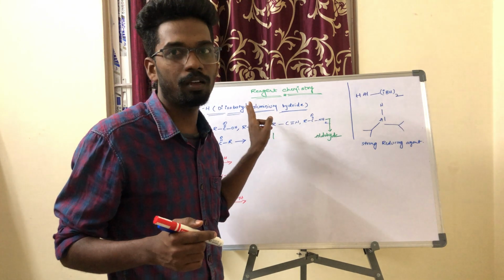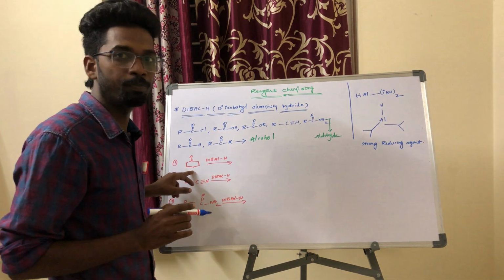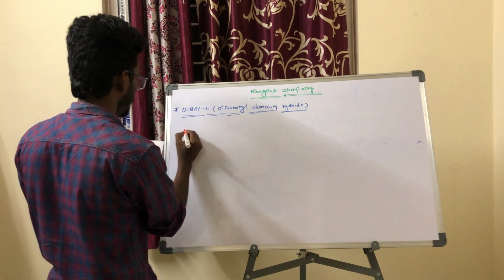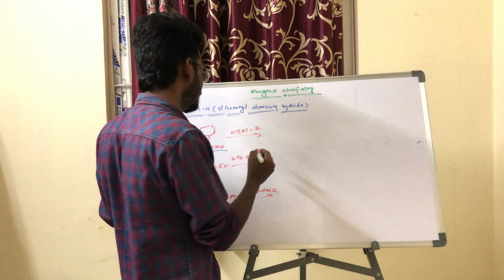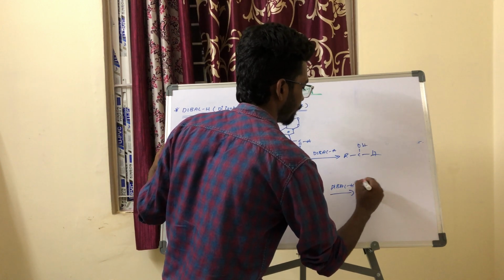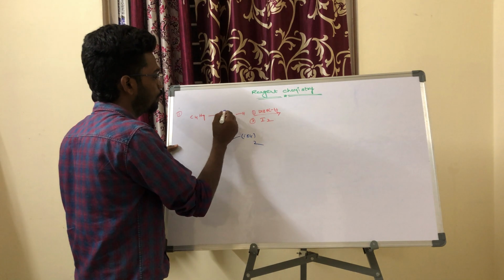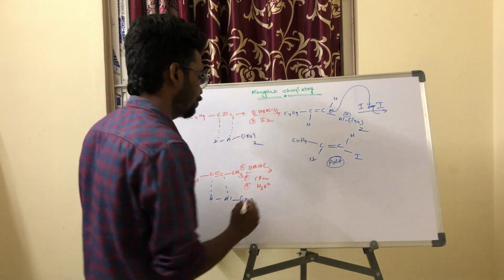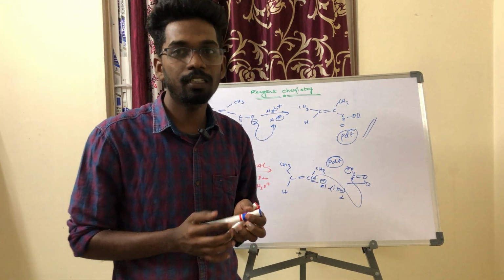DIBAL-H (Diisobutylaluminium hydride) | Reagent chemistry | Reducing agent | Chem and pharma club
Hello everyone in this video you will learn about DIBAL-H strong reducing agent in a reagent chemistry.